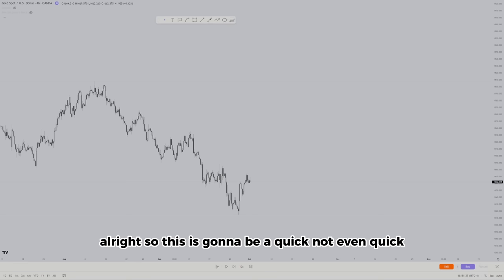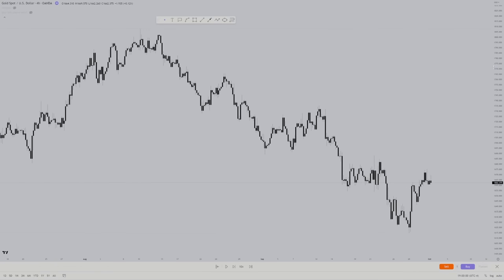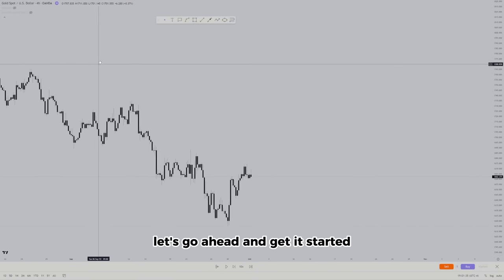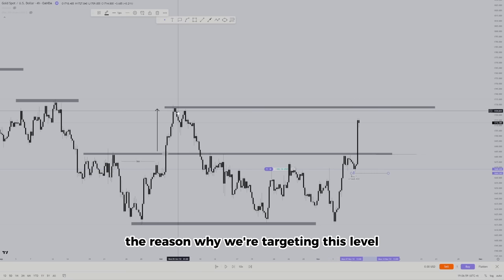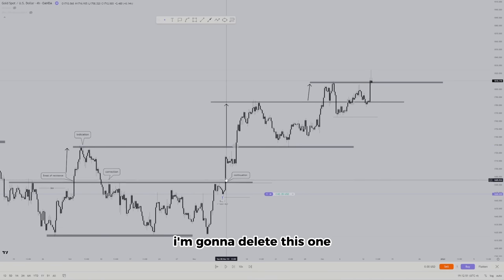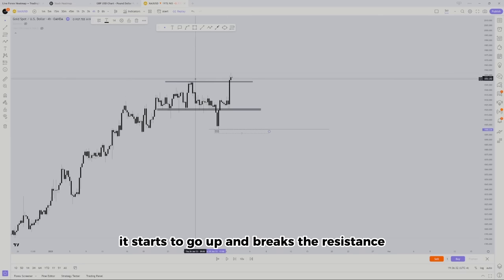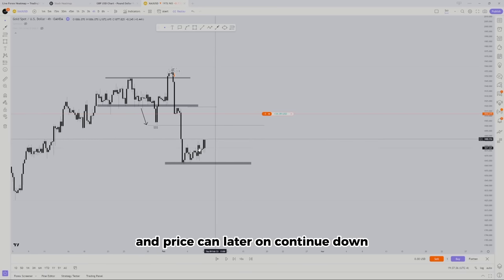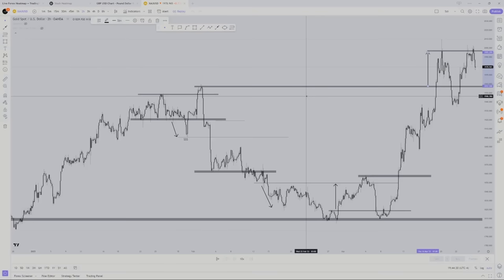pov : never lose trades to liquidity